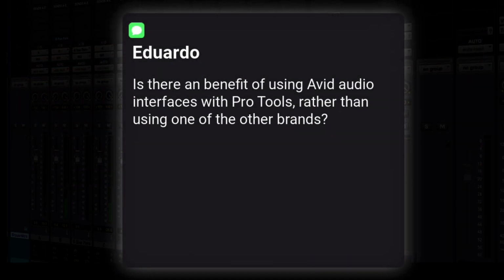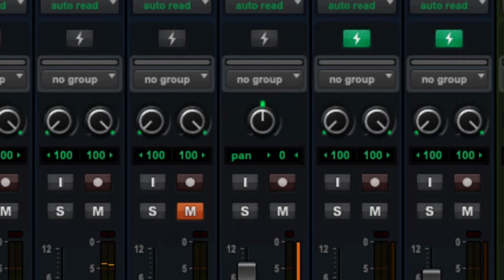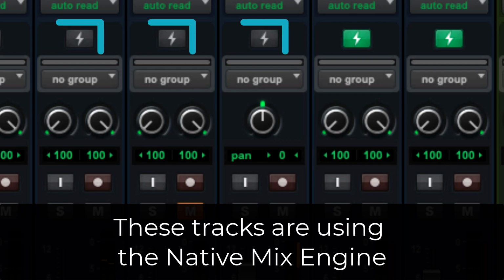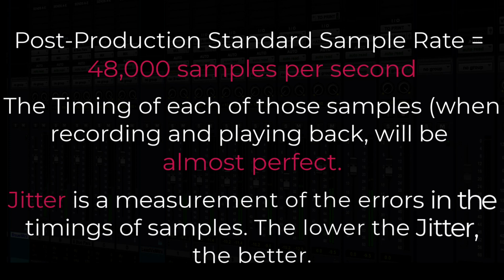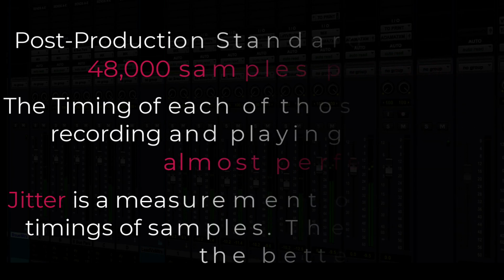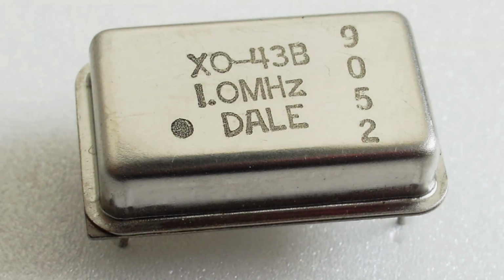Ep #112 | Are 3rd party interfaces better than Avid's for Pro Tools? | Pro Tools Answers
A great question from the Facebook Users Group has the team discussing whether 3rd party interfaces or Avid's own hardware is better for use with Pro Tools? The answer is probably obvious - but the reasons why are fairly critical, especially for professional or serious users.